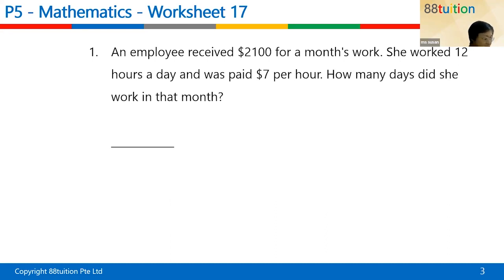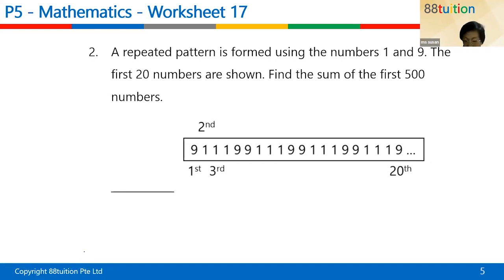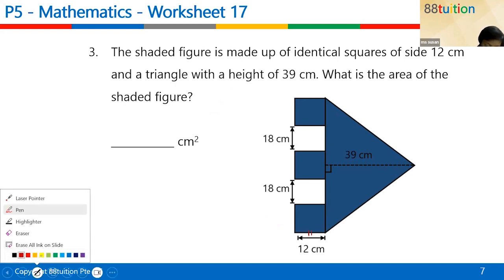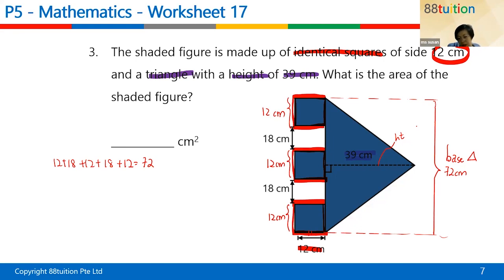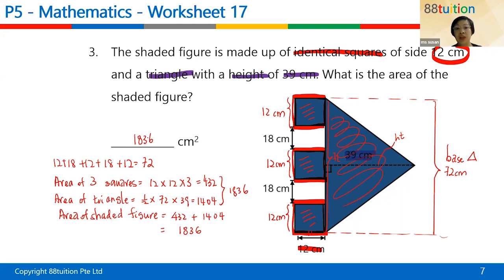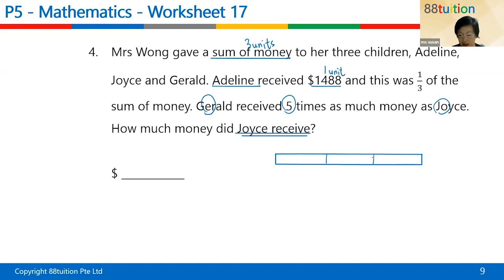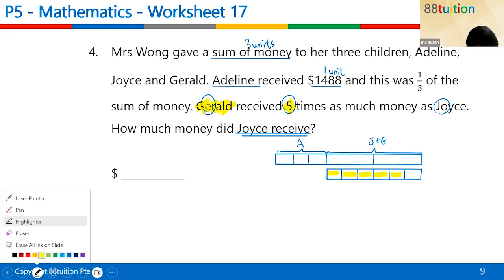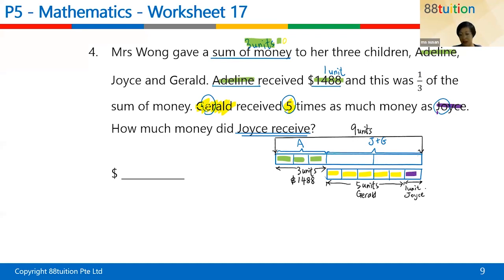P5 - Group F - Mathematics - Tutorial 17